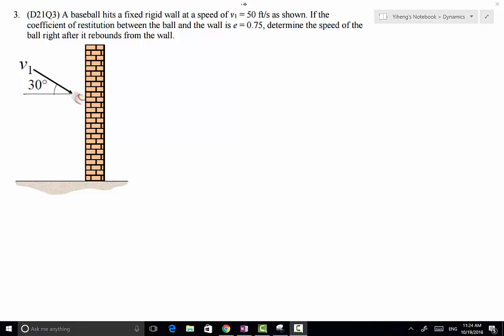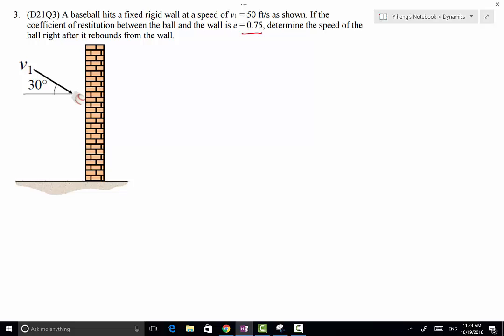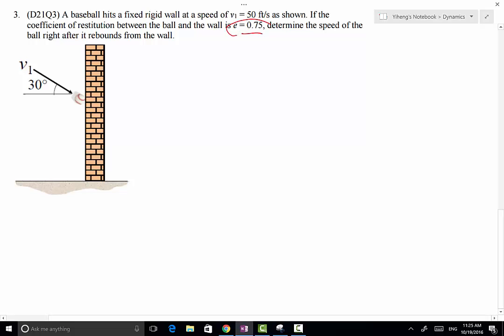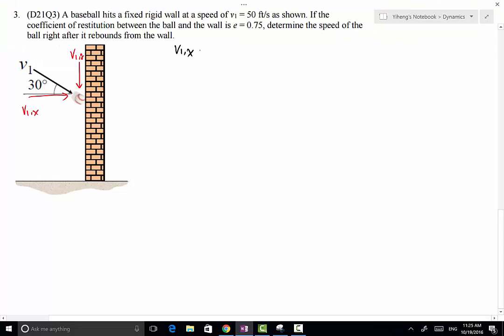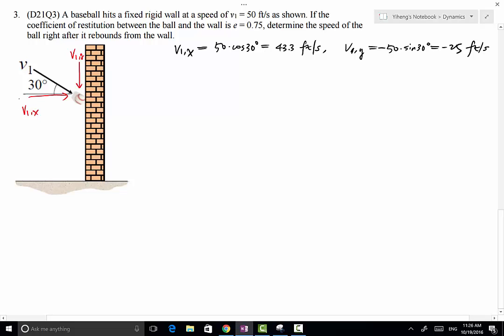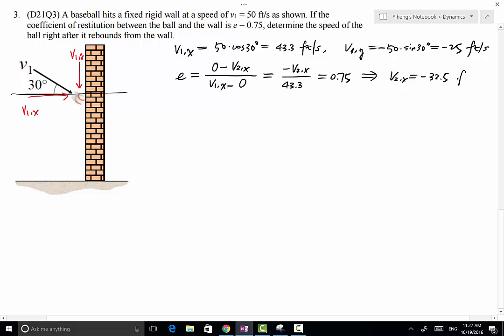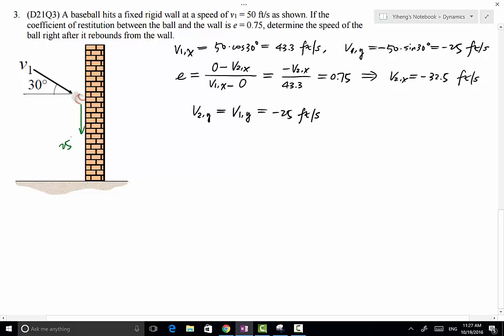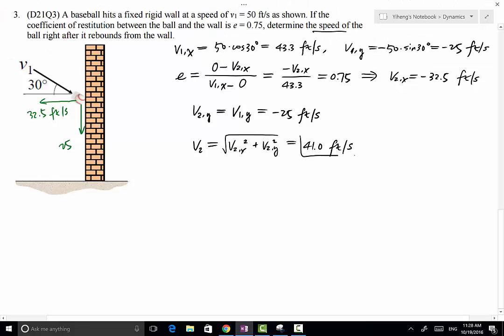Dynamics W HW07P3